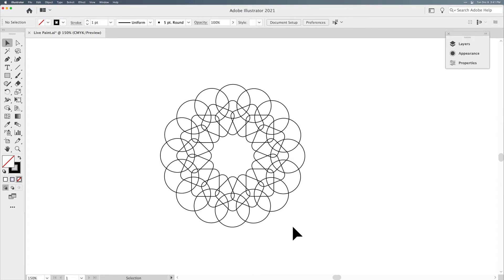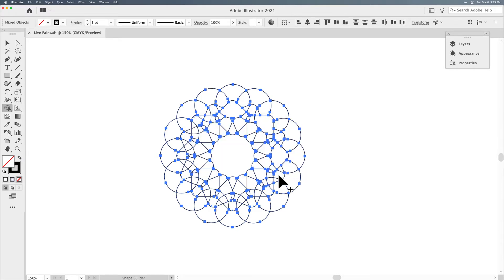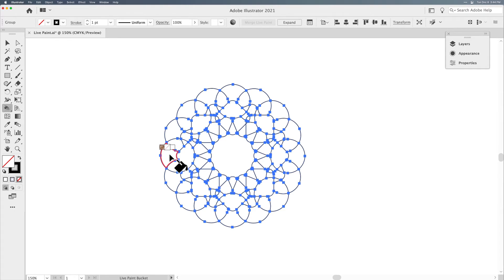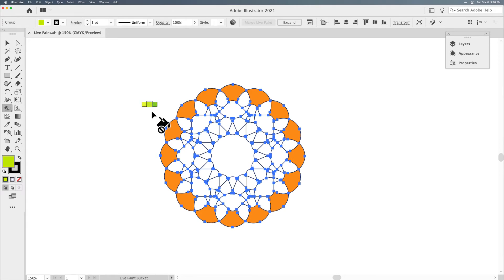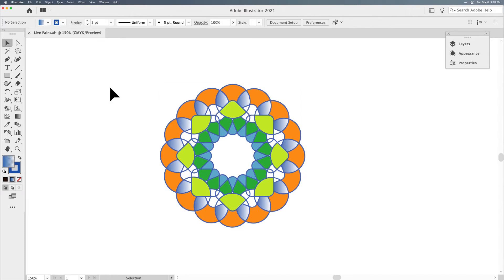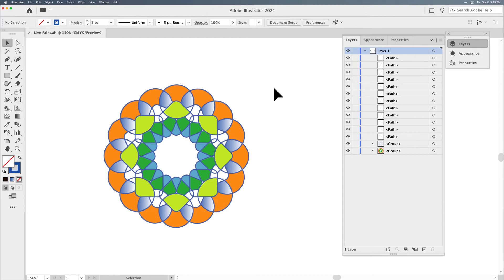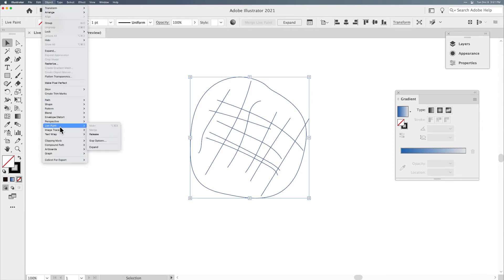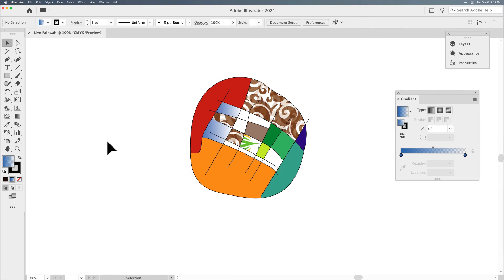Intro to Illustrator: Live Paint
Live Paint is an intuitive way to add color to your creations. Complex overlapping shapes and free form drawings are not easy to fill with color. Live Paint will convert all the areas into shapes where you can quickly and easily add color. Think of it as a high tech coloring book that automatically finds the boundaries of the the lines and shapes. It does more than you ever though possible.